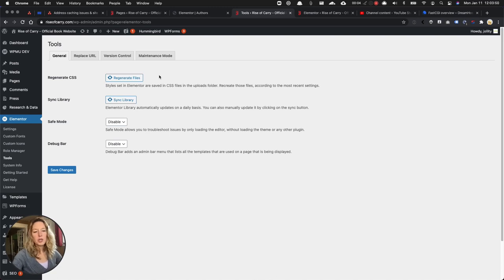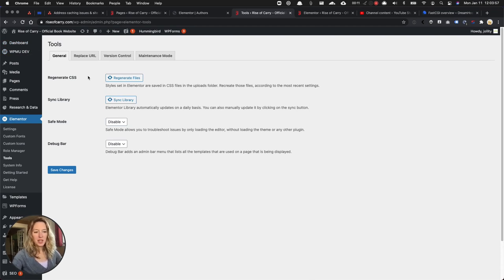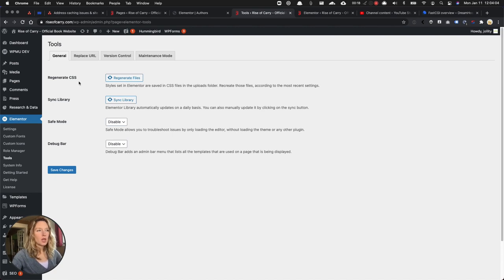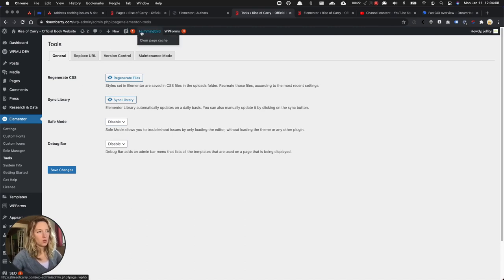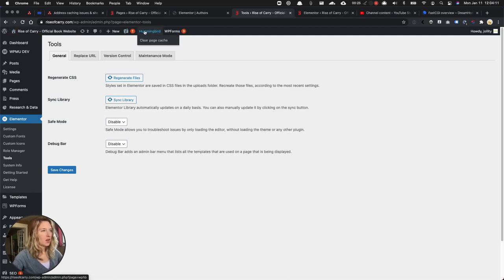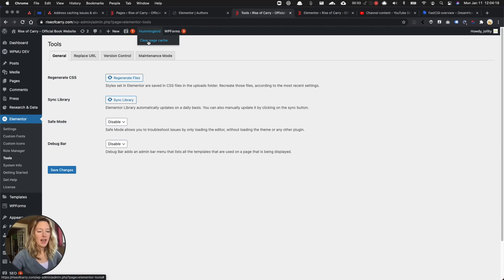How to clear WordPress website cache (HummingBird Pro example)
You'll often need to clear your WordPress website's cache in order to see newly published changes. Here is how to clear your cache, easiest if you use Hummingbird or Hummingbird Pro's caching solution for WordPress.